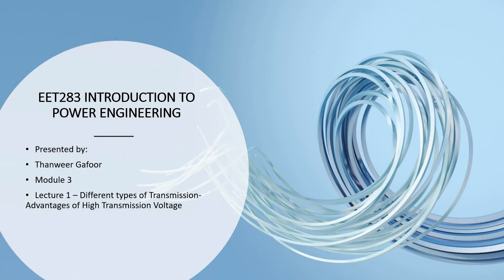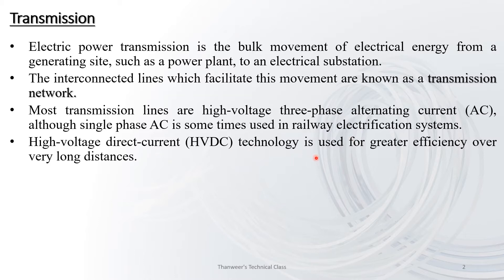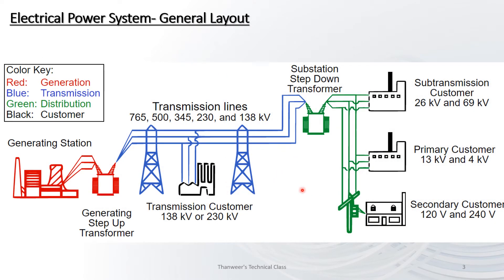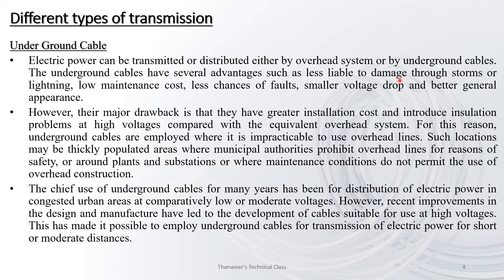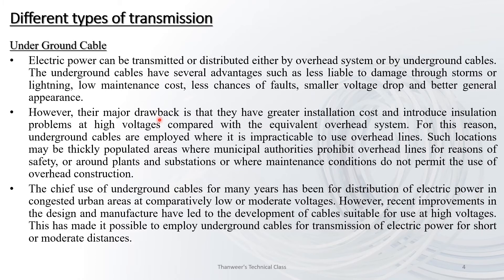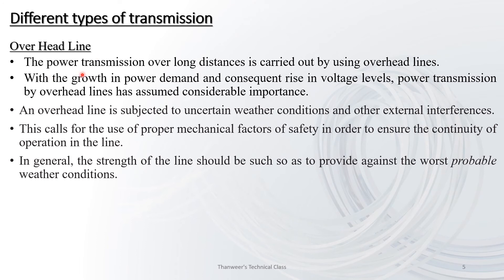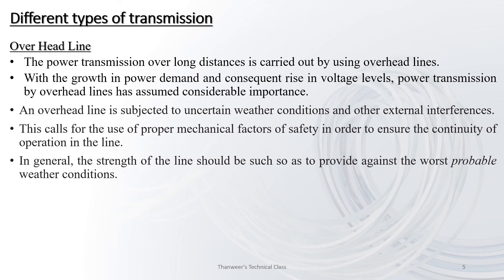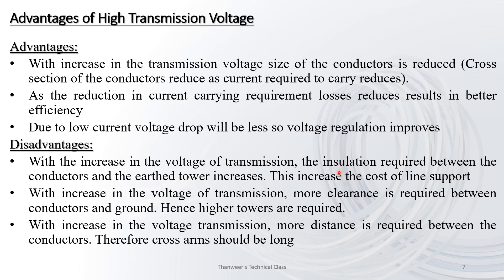MODULE 3 - LECTURE 1 - INTRODUCTION TO POWER ENGINEERING - KTU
INTRODUCTION TO POWER ENGINEERING
MODULE 3
LECTURE 1
DIFFERENT TYPES OF TRANSMISSION - ADVANTAGES OF HIGH TRANSMISSION VOLTAGE